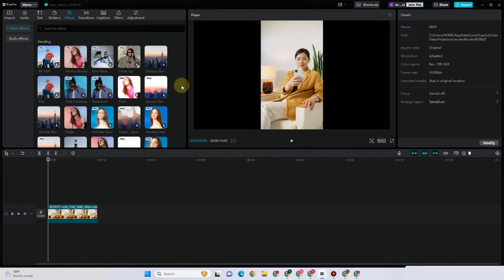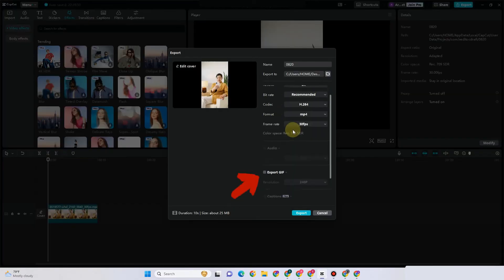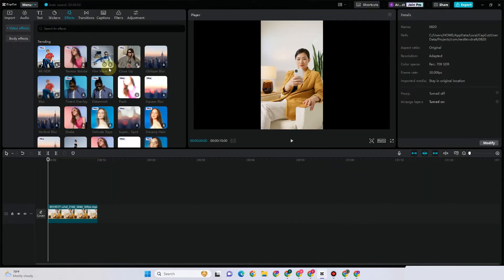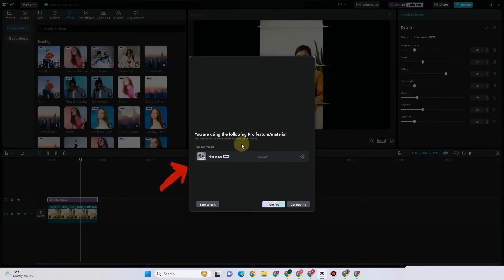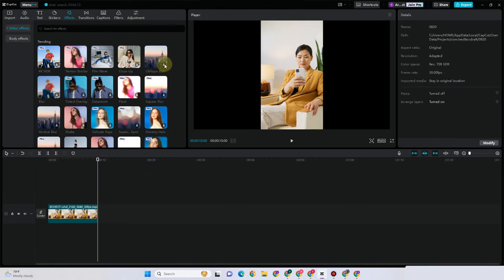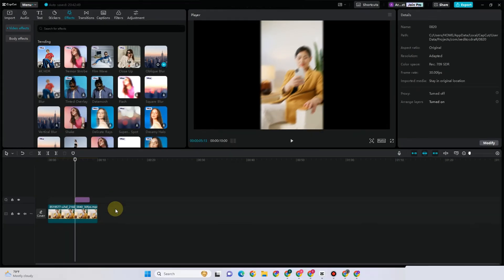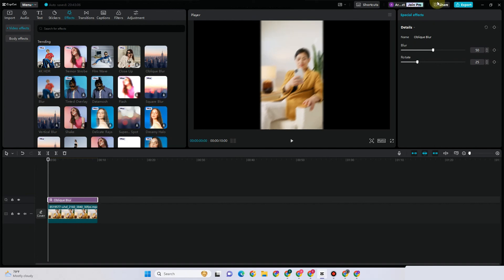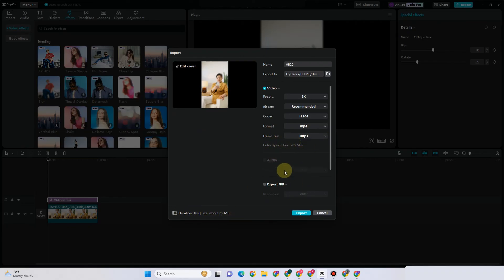How To Export Video In Capcut WITHOUT PRO ( NEW 2024 )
How To Export Video In Capcut WITHOUT PRO

In this video I'll show you how to export video in capcut pc without pro. The method is very simple and clearly described in the video. Follow all of the steps & learn how to export video without capcut pro in pc